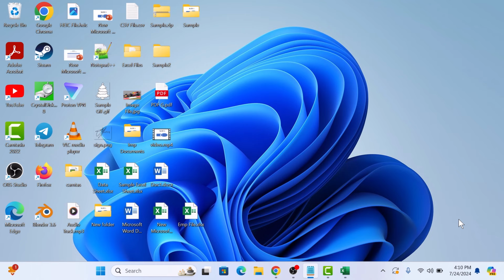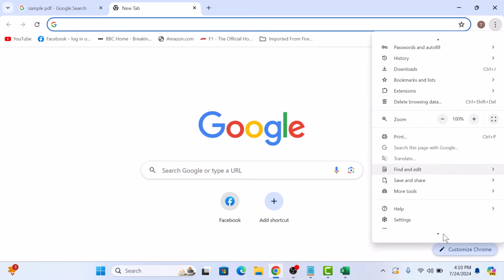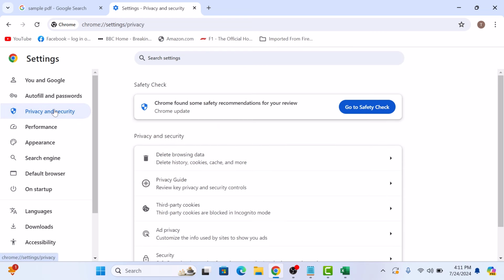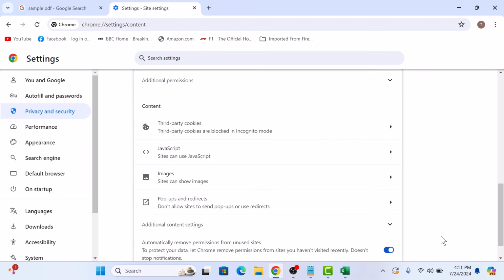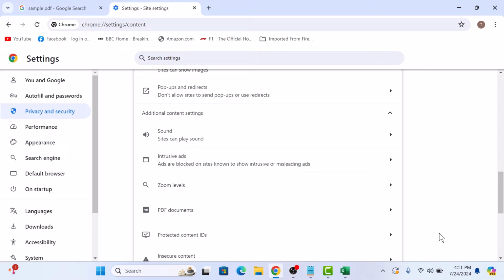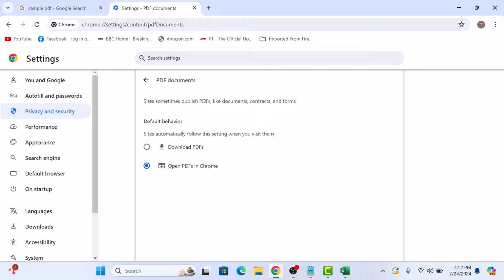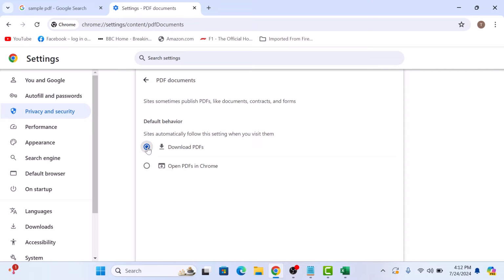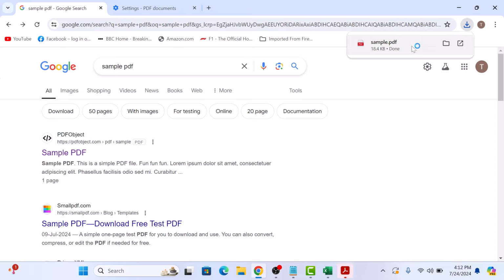How to Disable Chrome PDF Viewer | PDF not Downloading in Chrome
This video guides about how to disable the chrome PDF viewer.

Disabling Chrome's built-in PDF viewer allows you to use your preferred PDF reader for enhanced features and better compatibility, and ensures PDFs download directly for offline access.

To learn how to fix pdf not downloading in chrome, simply follow the step-by-step guide.

Here are the Steps to Stop Opening PDFs in Chrome:

1. Open Google Chrome browser on your computer.

2. Click on three vertical dots in the top right corner and then select "Settings" from the menu.

3. Click on "Privacy and security" tab in the left sidebar.

4. Click on "Site Settings" option under "Privacy and security".

5. Click on "Additional Content settings" and then click on "PDF Documents".

6. Select the "Download PDFs" option under "Default Behavior" section.

This will disable the built-in PDF viewer and prompt Chrome to download PDFs instead of opening them.

So that's how to stop pdf from opening in chrome.

Ask me in the comments section below if you face any issue while downloading pdf files.

Why is Chrome not downloading PDFs
Why are my PDF files not downloading
How do I enable PDF downloads in Chrome
How do I stop PDF files opening in Chrome
How do I stop PDF from opening automatically

how to stop pdf from opening in chrome, how to stop chrome from opening pdf, how to turn off pdf viewer in chrome, disable chrome pdf reader, chrome pdf viewer settings, save as pdf problem in chrome